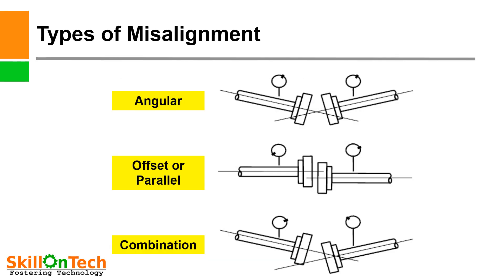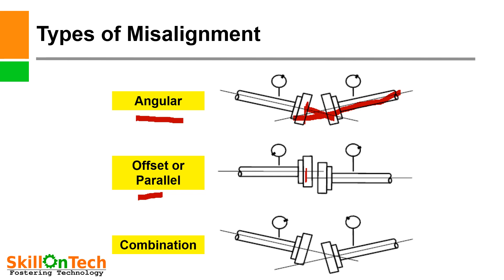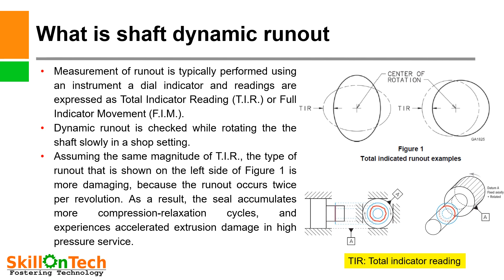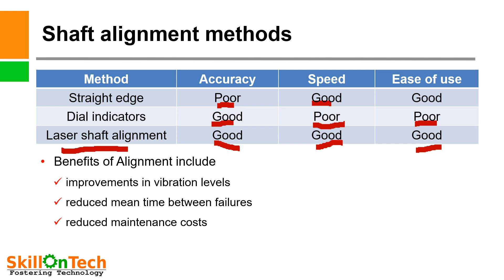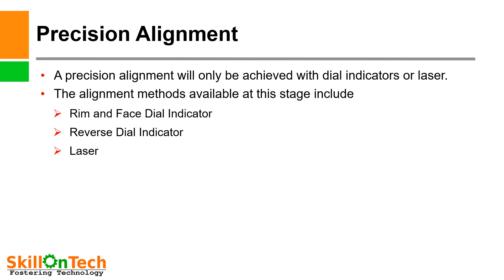Shaft runout and alignment (with english subtitles)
This video covers various aspects related to rotary shaft misalignment and its measurement. In this video you will learn about
1. Shat misalignment types
2. Shaft runout
3. Impact of shaft misalignment
4. Shaft alignment methods
Please let us know any queries or feedback in comments section below.